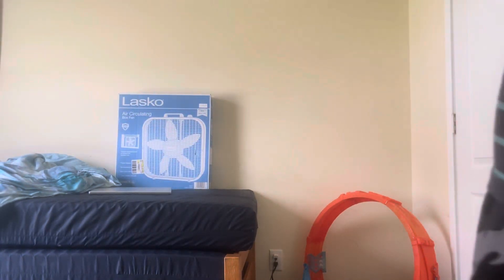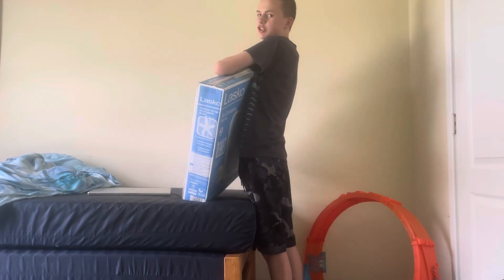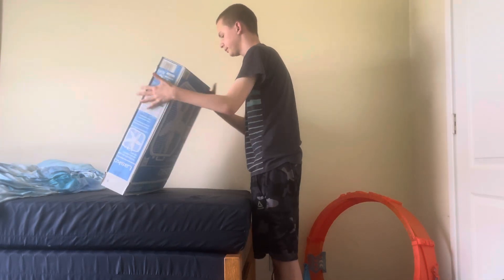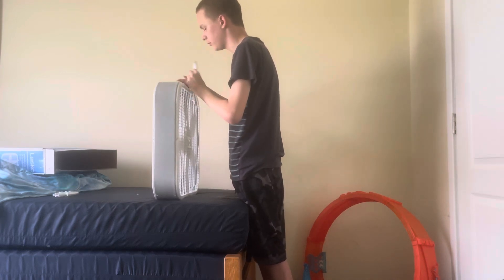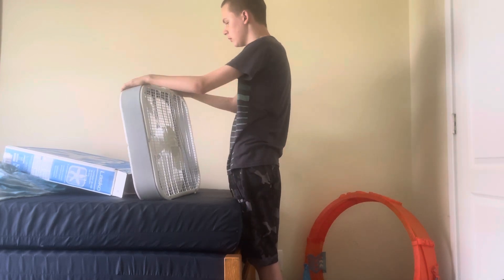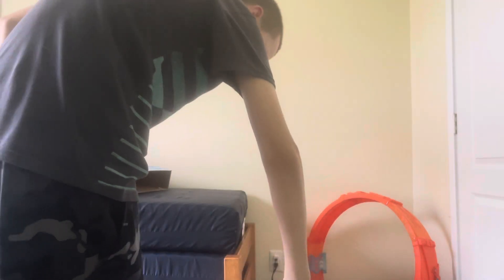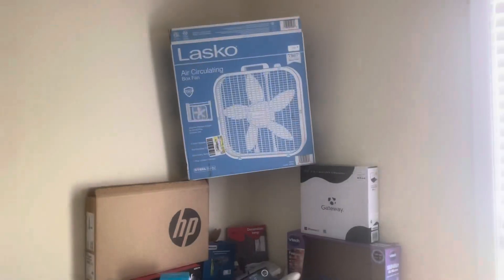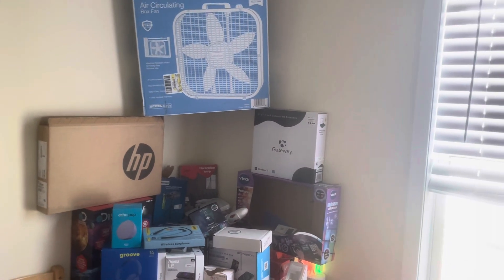Unboxing Lasko Fan